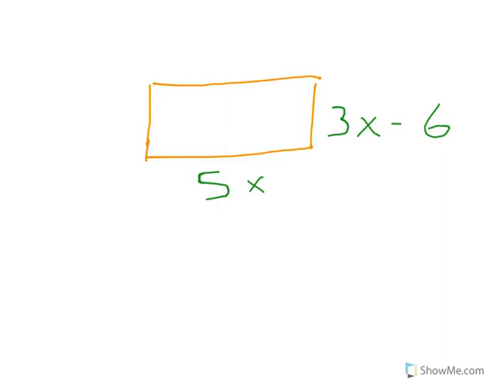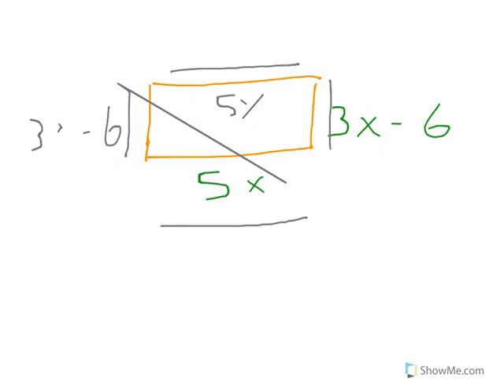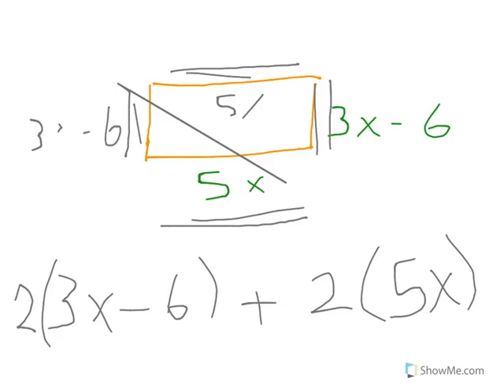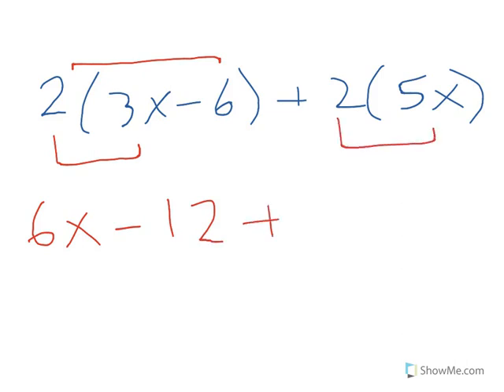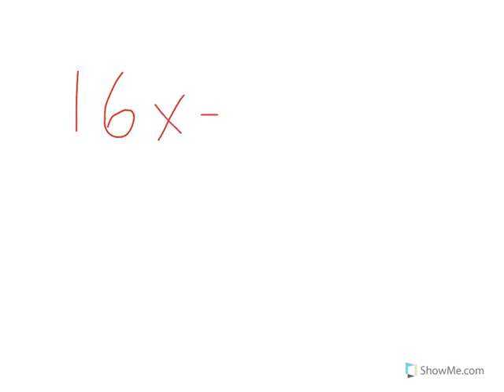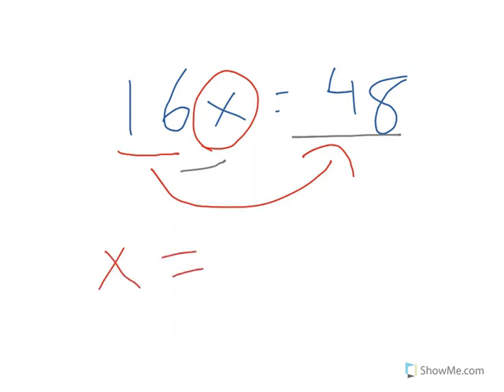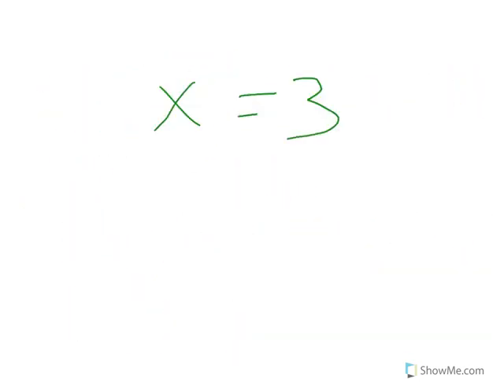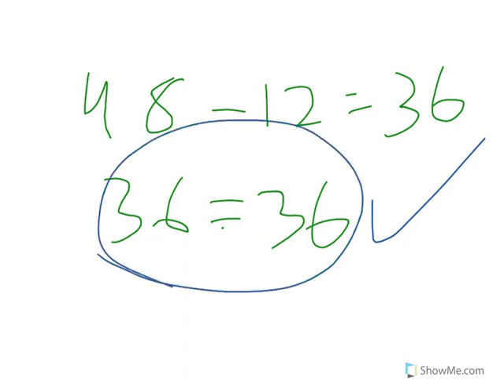finding value of x in maths algebra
Please let me know if you need any help regarding this